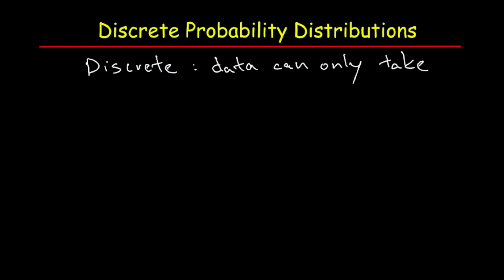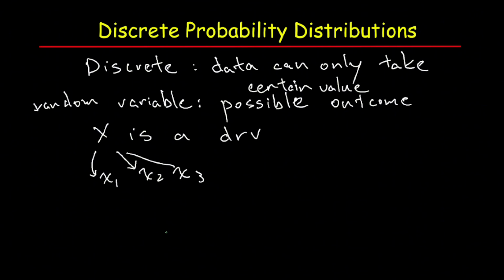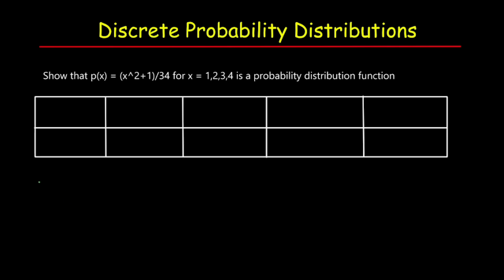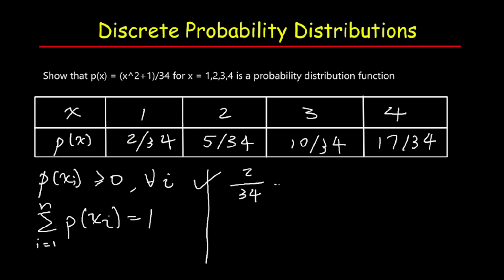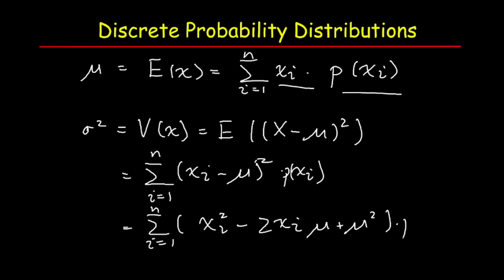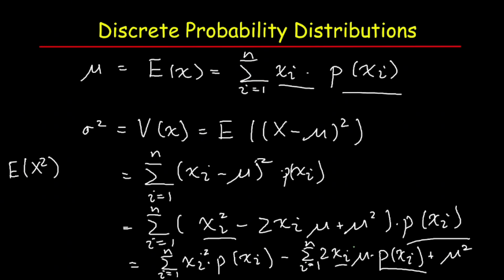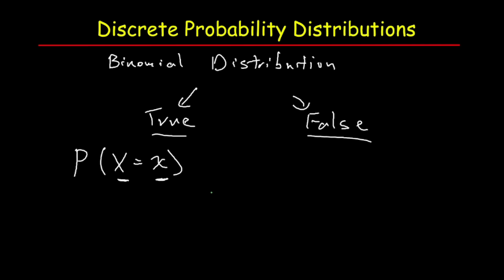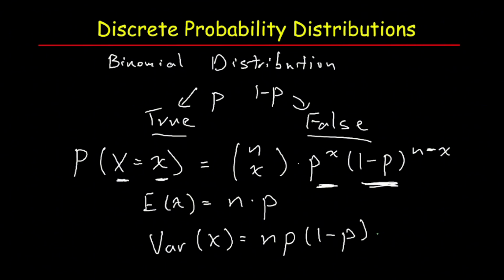Discrete Probability Distributions - IB Math